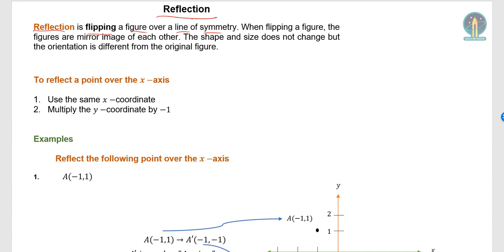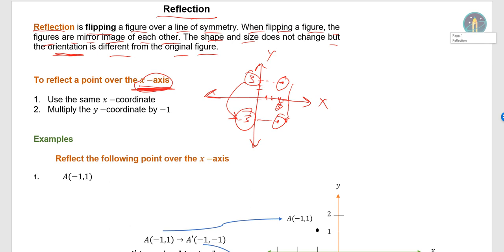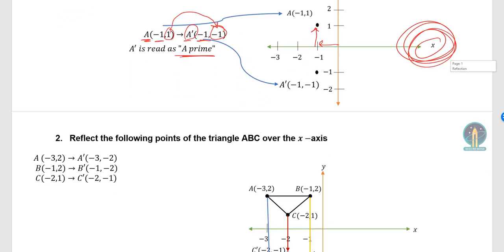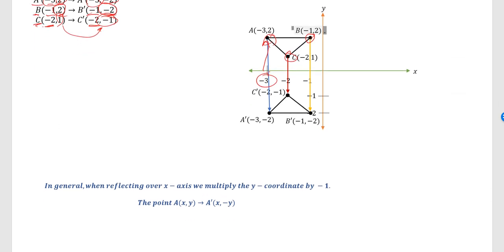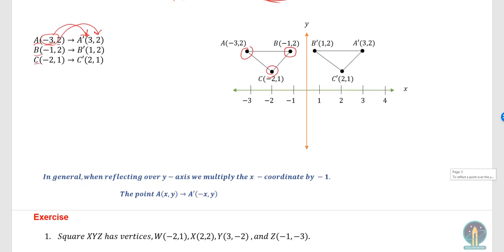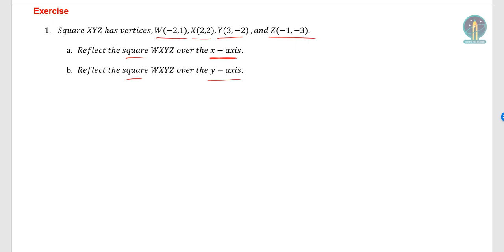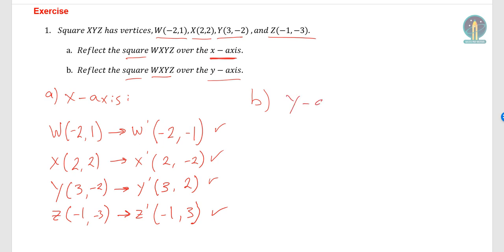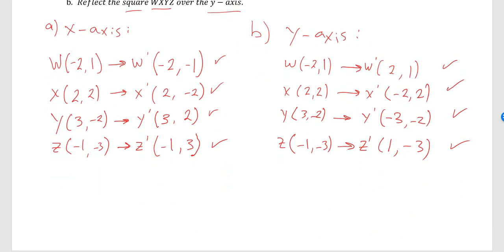SAT Math Concept 020 Reflection